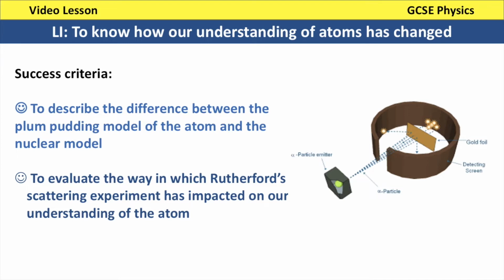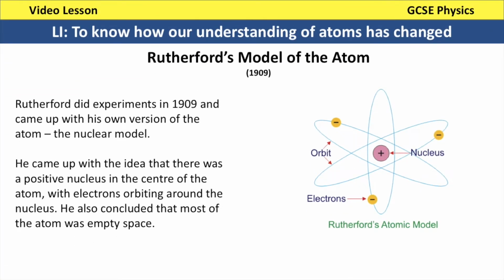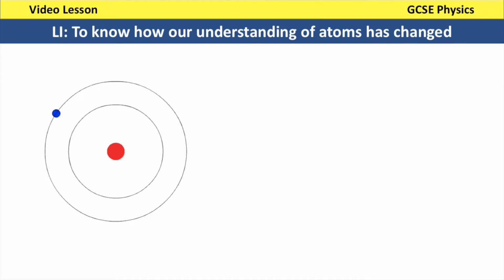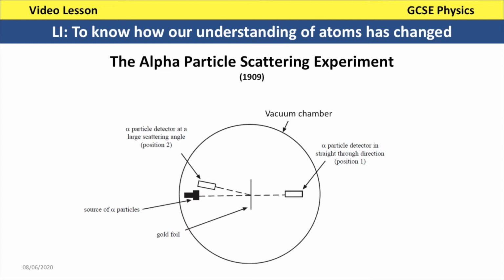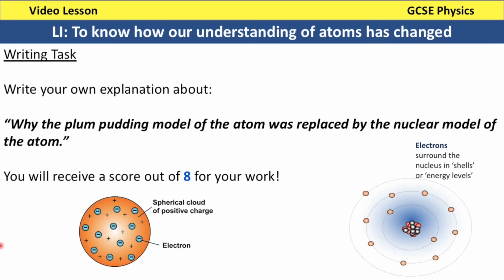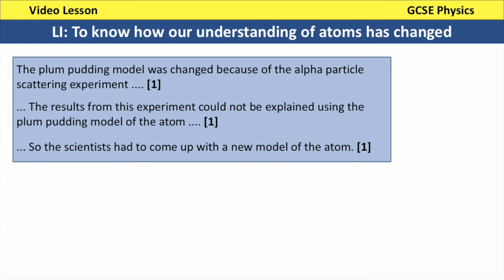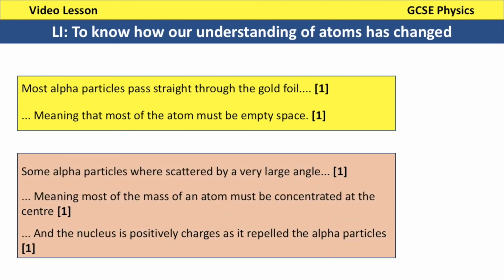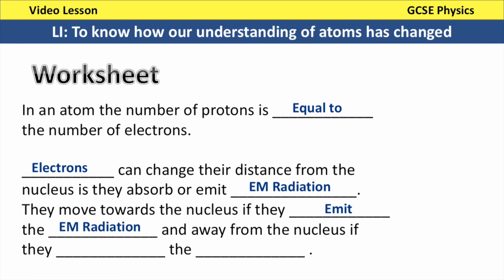Models of the Atom GCSE 9-1 Physics Walkthrough Lesson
The BBC video clip cannot be incorporated into the lesson due to copyright restrictions but is available here:

15 mins - 22 mins